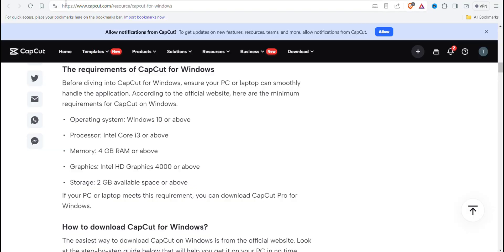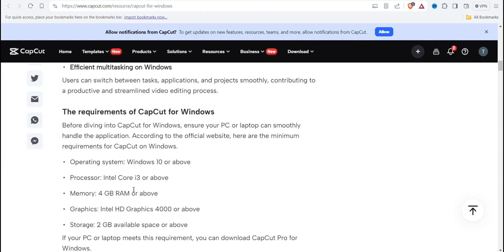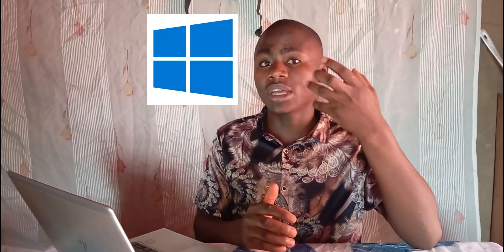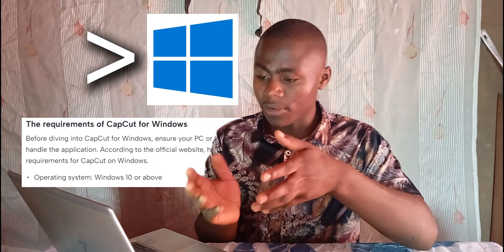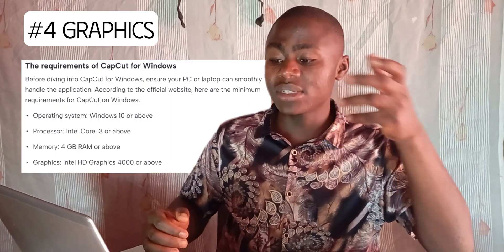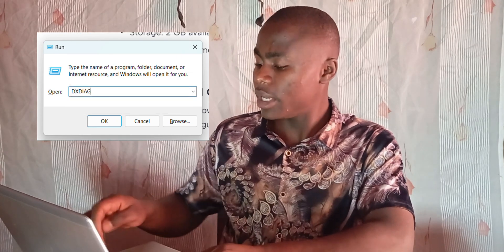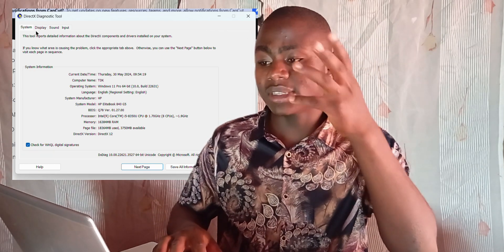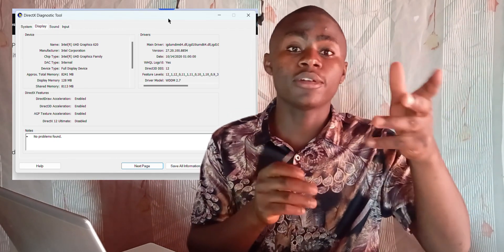Can My Laptop Run Capcut?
In this video, I explain the pc hardware requirement for CapCut.
CapCut is a powerful yet easy-to-use video editing software that beginners should definitely use!

The requirements is available on CapCuts official site: resource/capcut-for-windows.

Time stamps:
Intro - 00:00
Operating System - 00:48
Processor - 00:58
RAM - 01:13
Graphics - 1:42
Storage - 02:13
Outro - 2:47